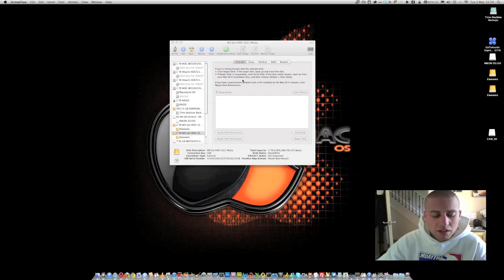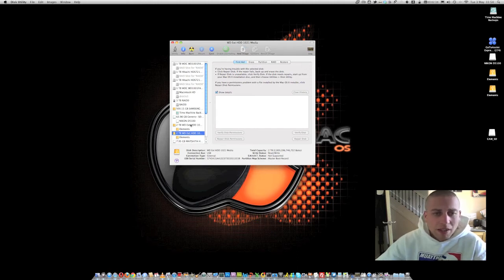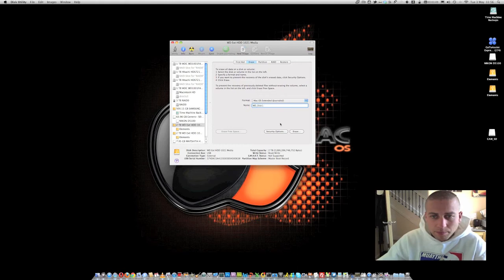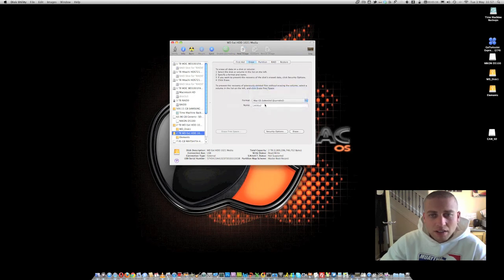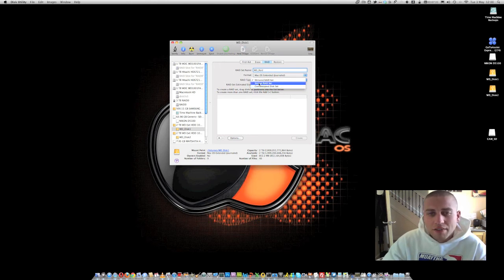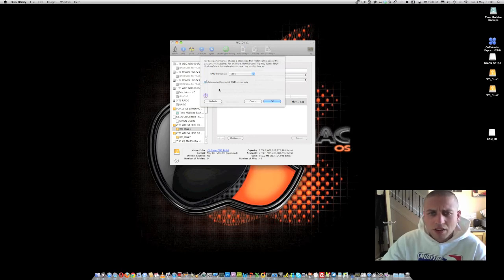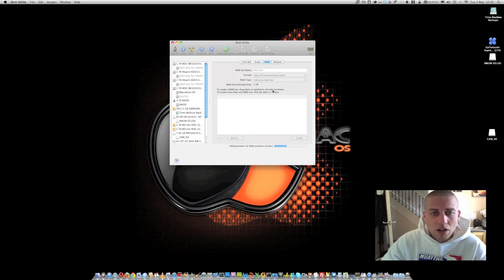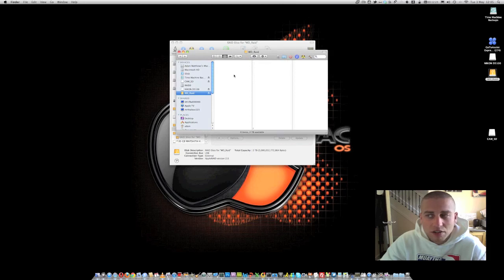Western Digital Data Redundancy Project Part 2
In this video i am going to bring you part 2 of a data redundancy project that will show you how you can cheaply create a raid 1 mirror set of two USB hard drives to have a resilient place to store any important data you may have. This means that if one of the hard drives fails, you will still have a complete copy of the data on the second drive.